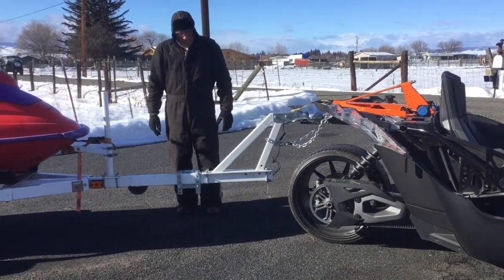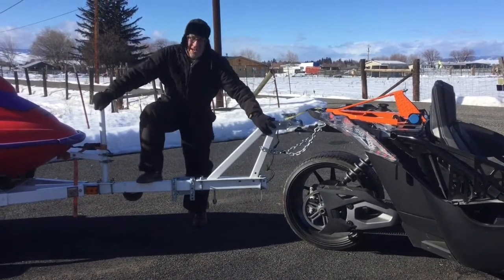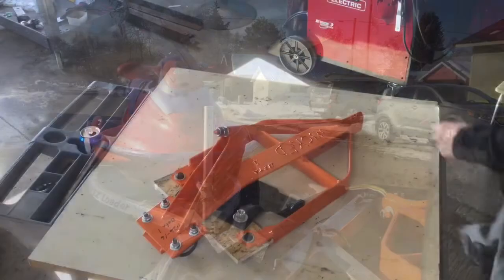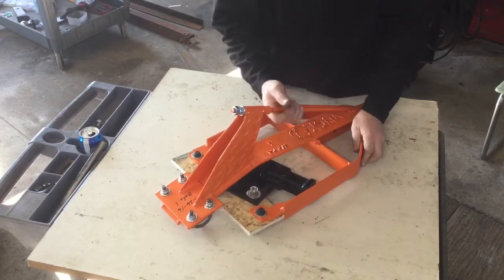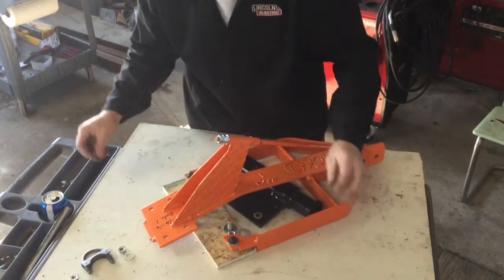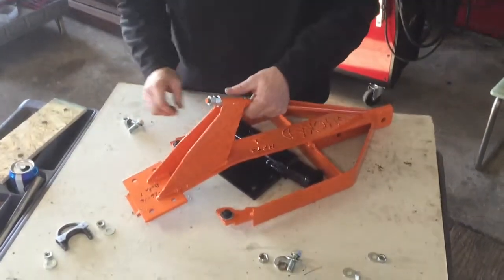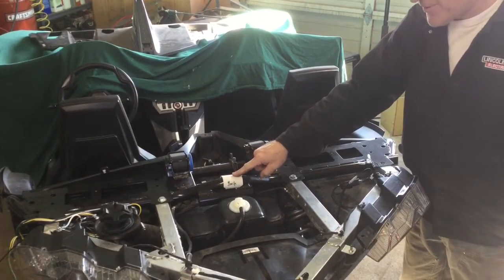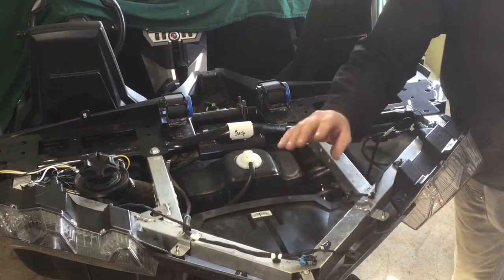Wycked Hitch System for the Polaris Slingshot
Use and installation of the Wycked Hitch System for the Polaris Slingshot